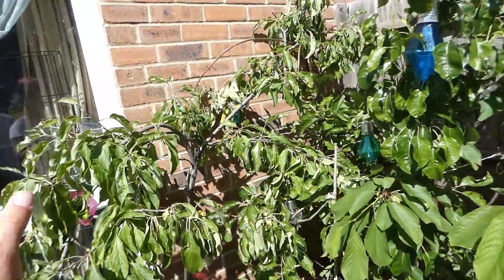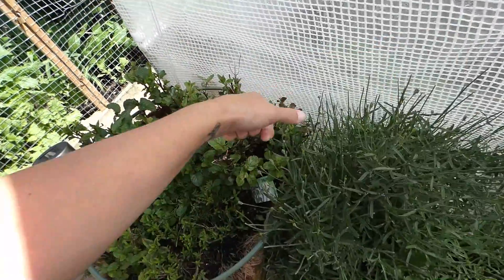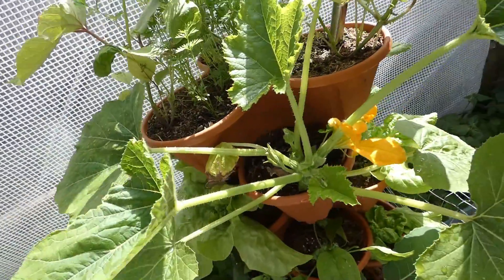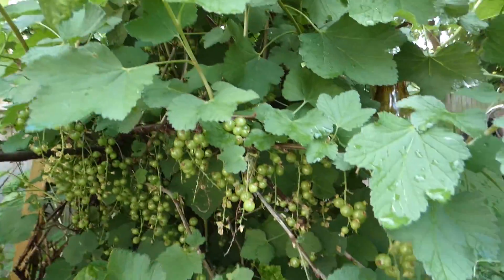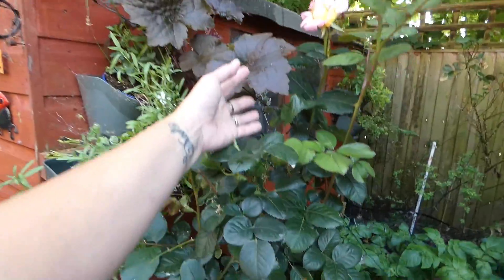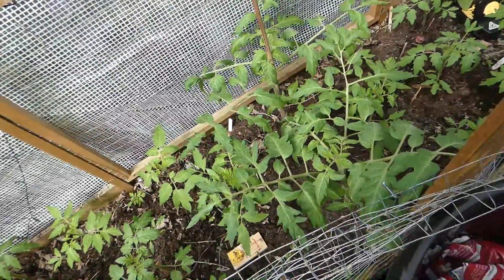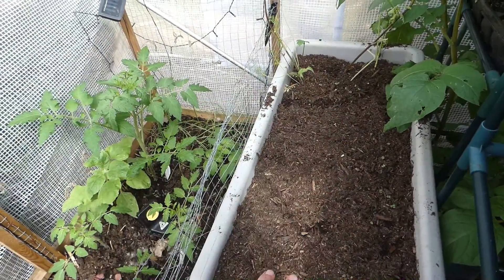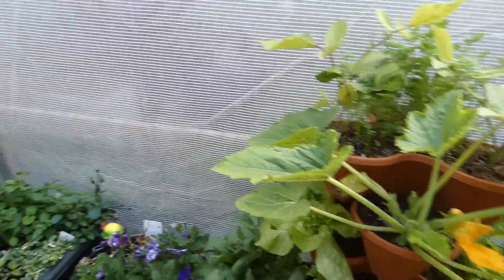garden tour 9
My name is Yvette. I'm a mumma to five kids. I suffer from several chronic pain conditions and find crafts, gardening and homesteading as therapy.